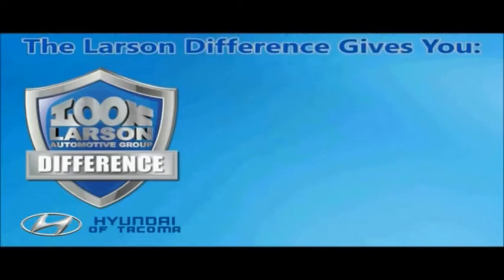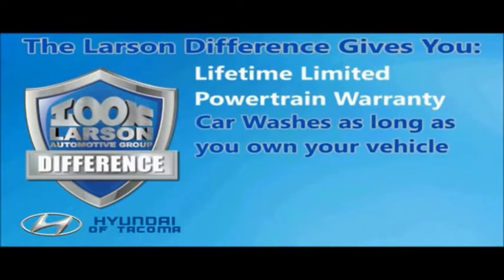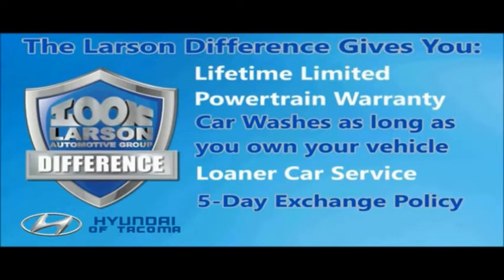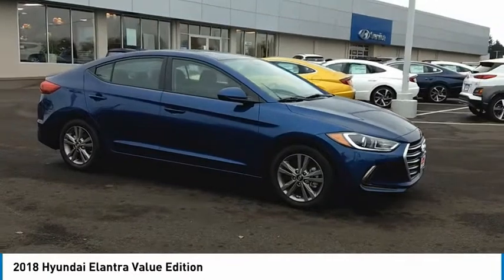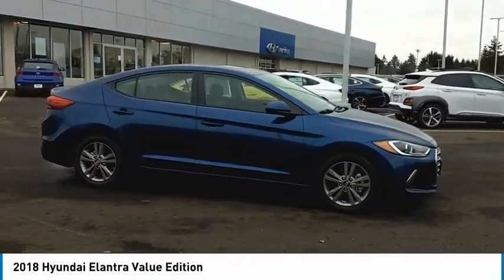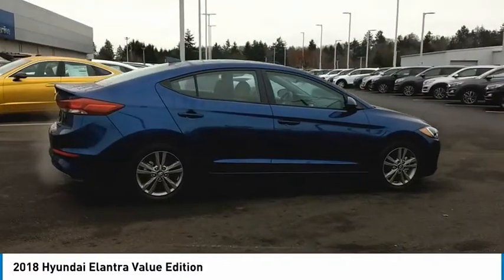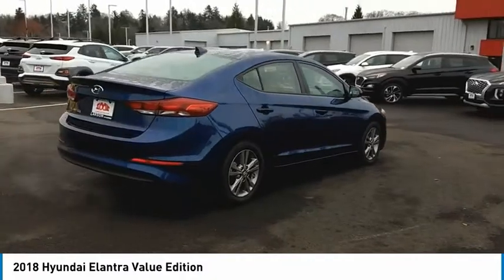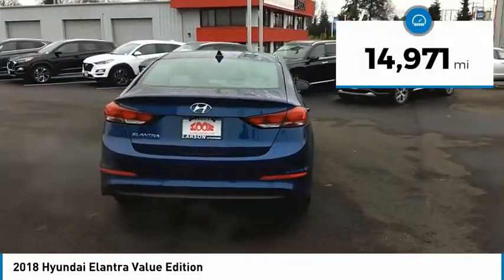2018 Hyundai Elantra HP2490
2018 Hyundai Elantra Value Edition

Larson Hyundai
7601 S. Tacoma Way

Recent Arrival!